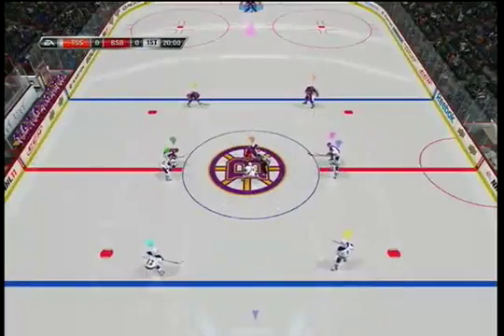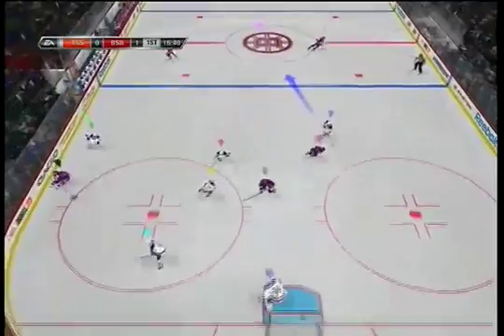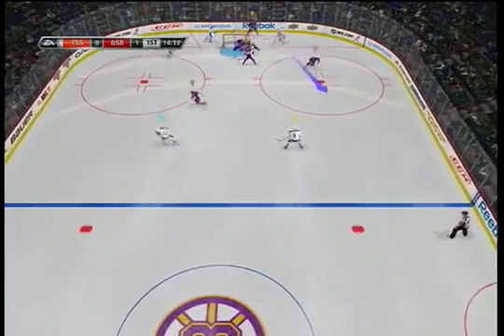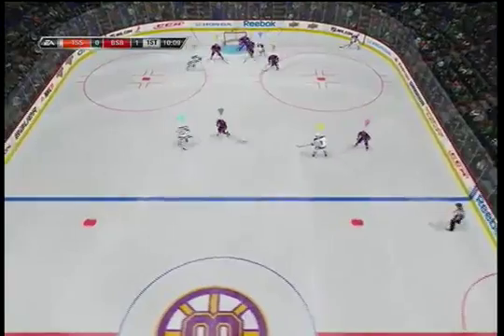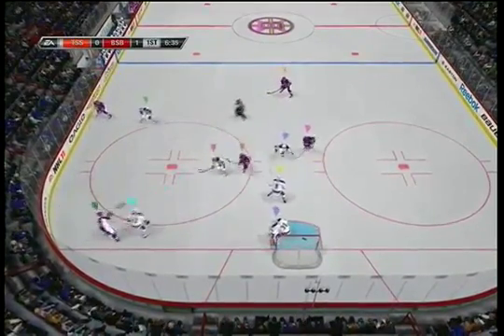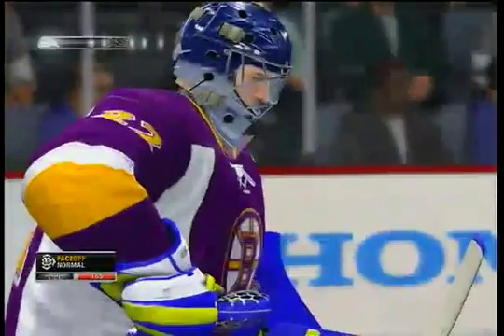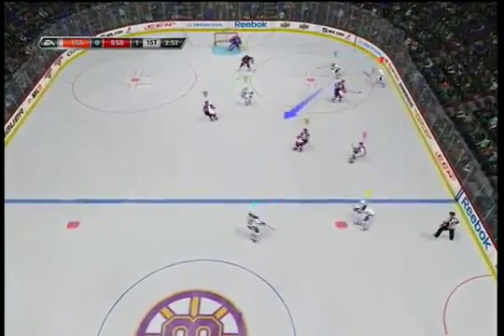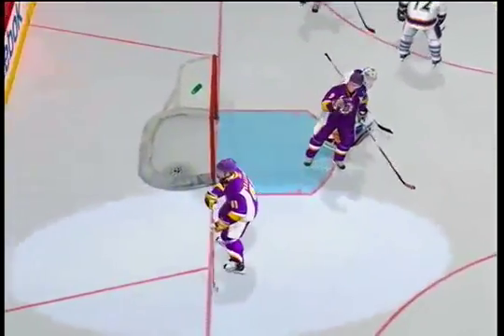Shafts Vs BSB G3 P1